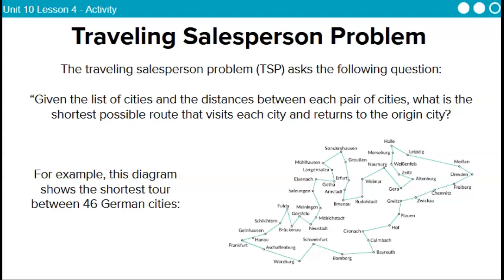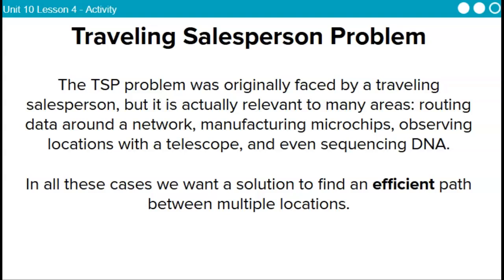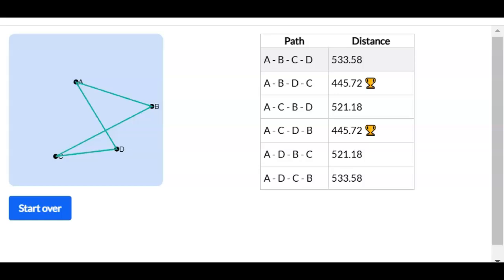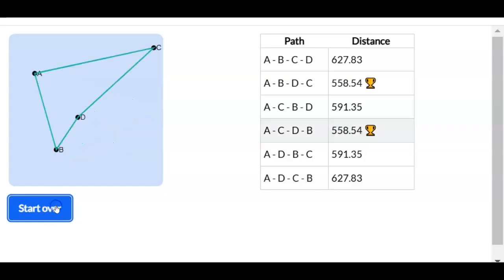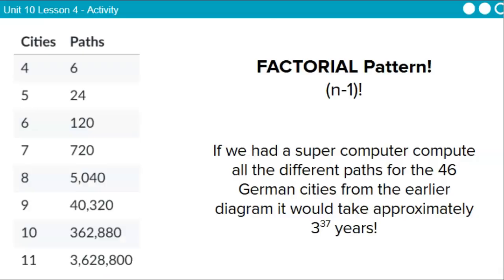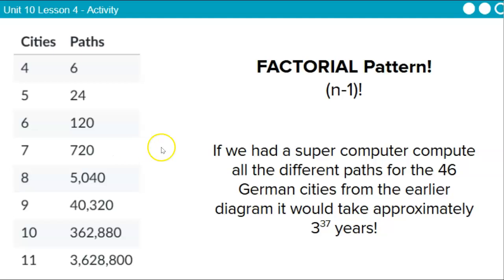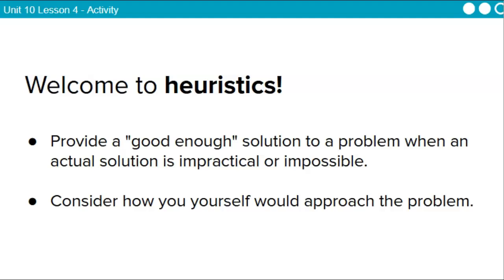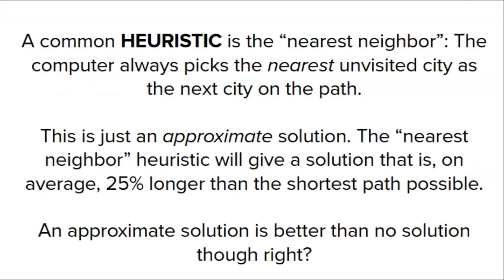Unit 10 Lesson 4